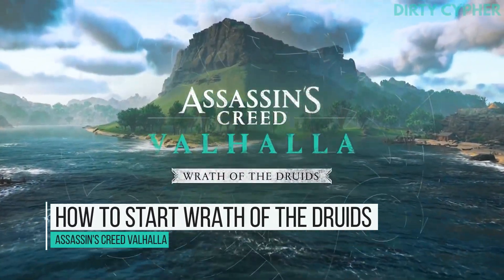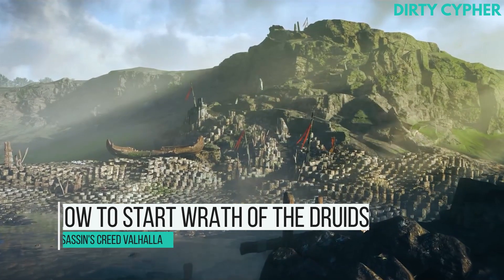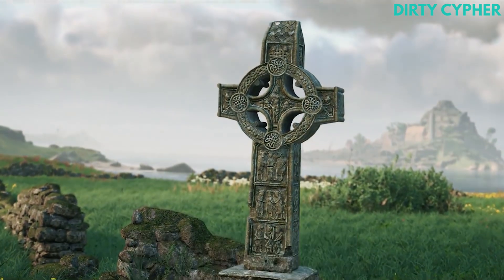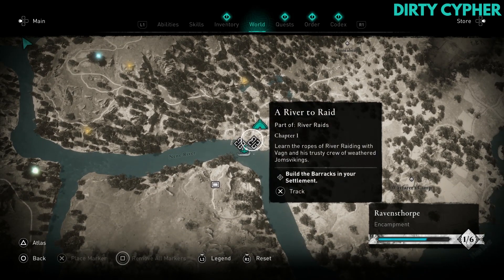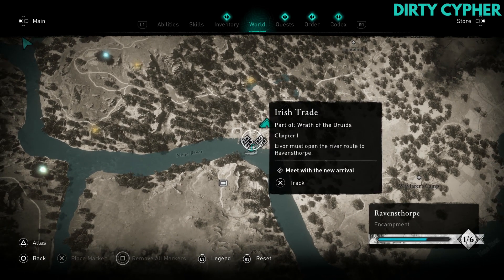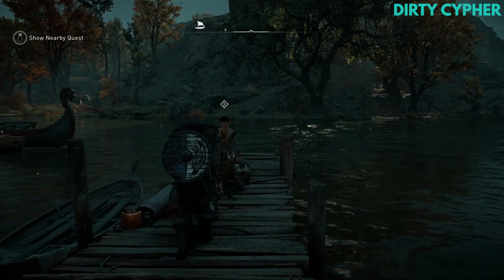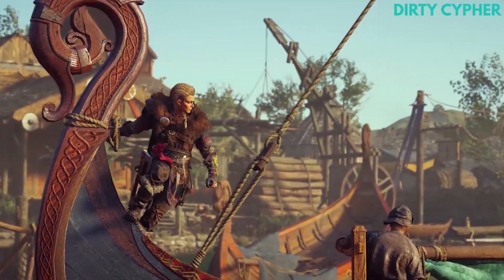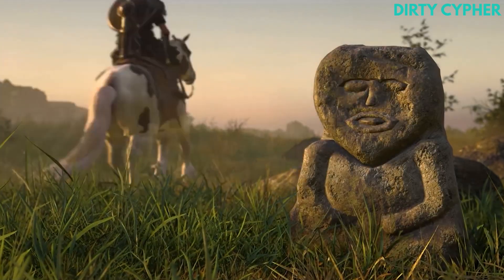How to Start Wrath Of The Druids DLC in Assassins Creed Valhalla - How To Go To Ireland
Ubisoft's Assassin's Creed Valhalla has already gotten two free seasonal updates allowing players to get in on the viking festivities, along with ongoing River Raids. The Warth of The Druids is the latest adventure, and the title gets its first paid expansion (either as a standalone addition, a Season Pass purchase, or included with some pricier bundles of the game) in "Wrath of the Druids."

Many Think Wrath Of Druids Not Working for Them
 but Thankfully, "Wrath of the Druids" makes it super easy for you to start this island-hopping adventure. As long as you have the standalone expansion, Season Pass, or upgraded edition paid for, you can download the new content in Ubisoft's store through your platform of choice.Many Think Wrath Of Druids Not Working for Them

You can jump into the "Wrath of the Druids" expansion even if you haven't beaten the main game yet; having a few hours in the base campaign will certainly help, as will a Power Level of 55, which is the minimum suggested for the new Ireland regions. With the tech stuff done, here's how you actually get to Ireland.